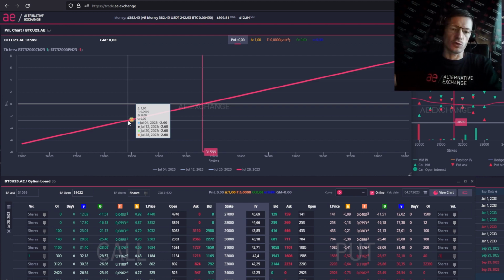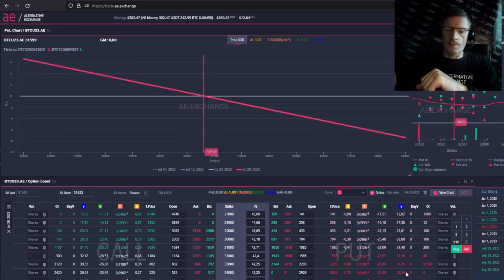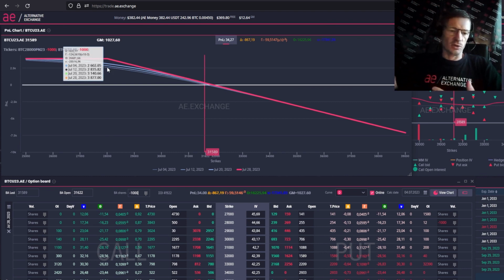PUT & CALL Parity Rule. Synthetic Futures and Options | Learn to Trade Options 2023 | Lesson 9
Very important information for options trading  on the AE exchange! We continue to learn how to trade options and today we will understand how the PUT & CALL parity rule and synthetic futures work. This is the basic knowledge that will help every trader to trade stock options and build options strategies!

Video topic: Synthetic Futures and Options. PUT & CALL Parity Rule